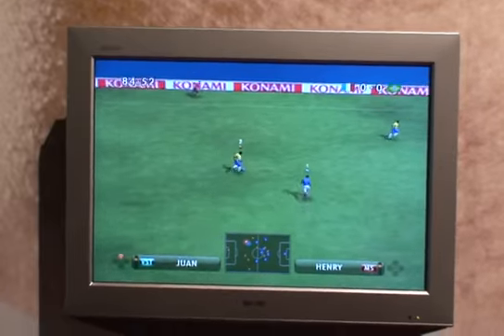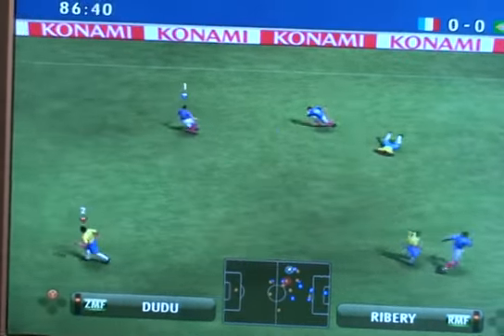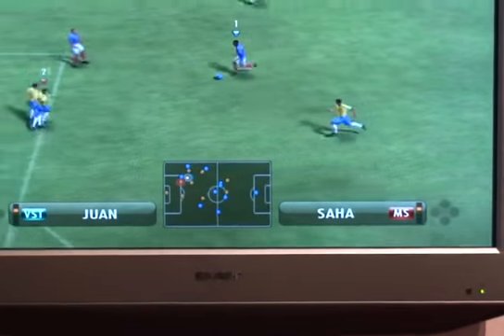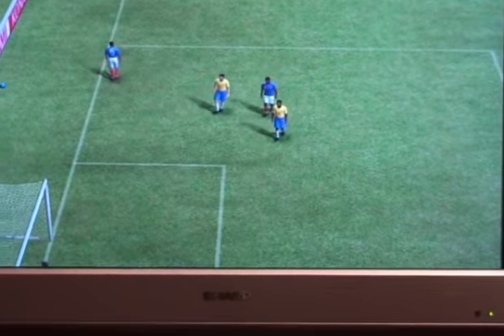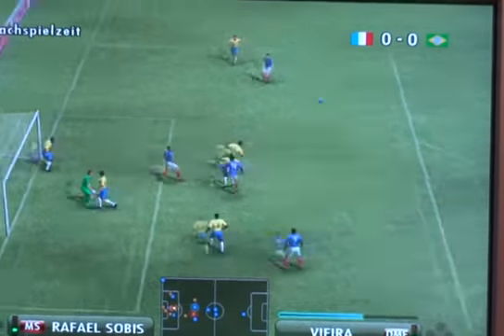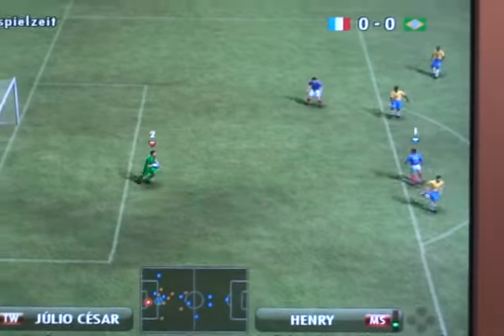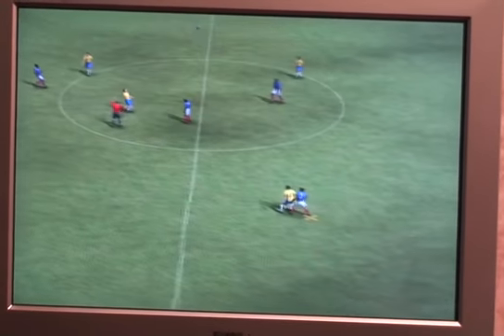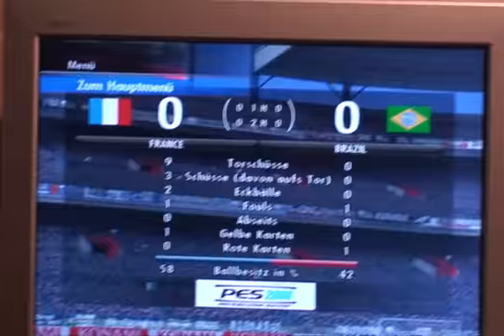GC Leipzig 07: PES 2008 PC Version Gameplay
PES 2008 PC Gameplay